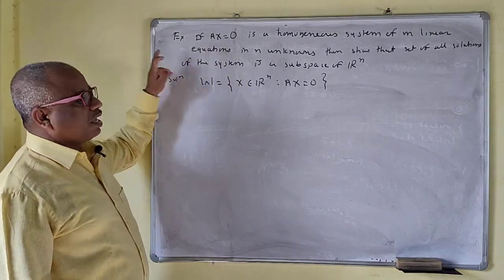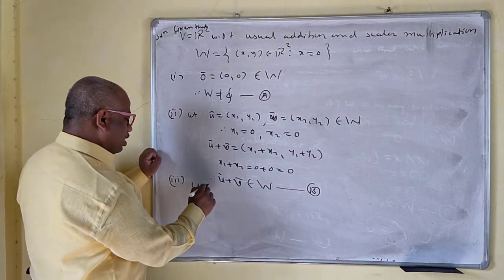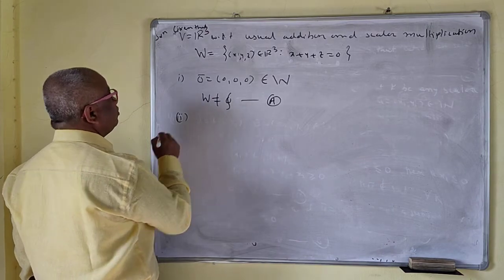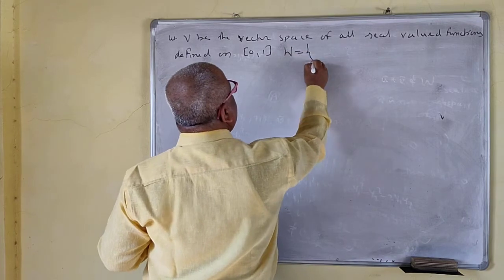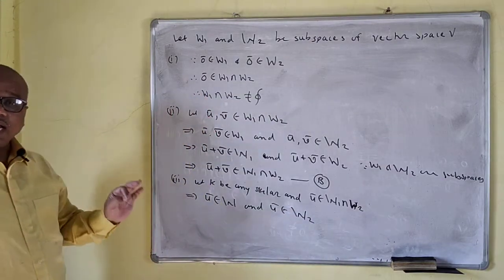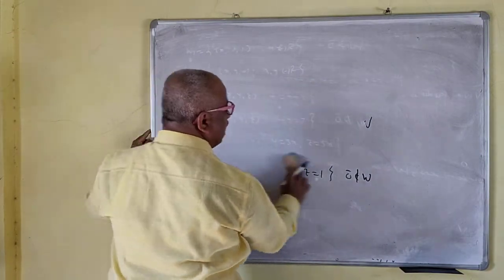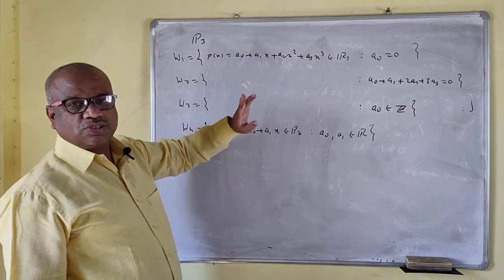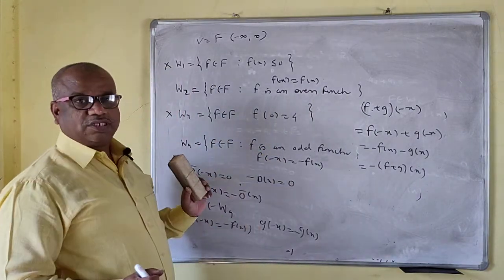Subspace Lecture II